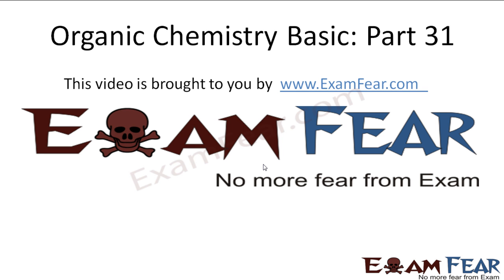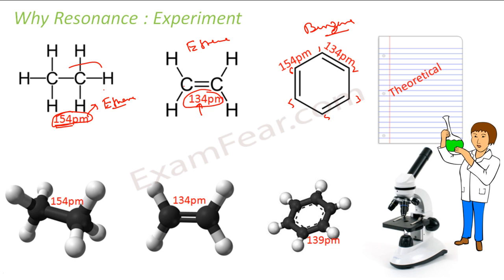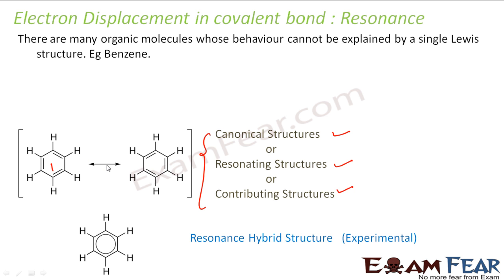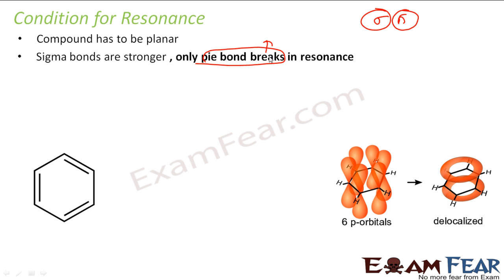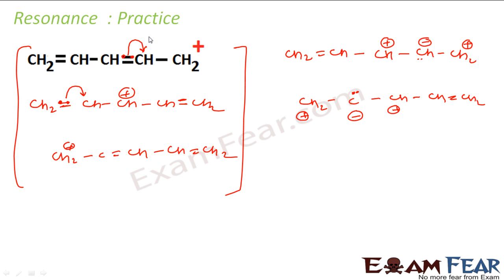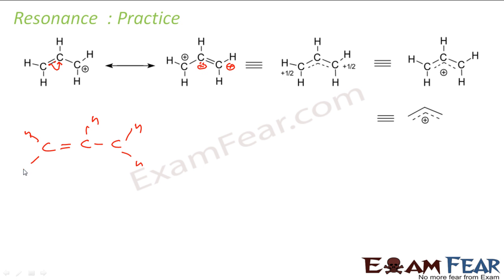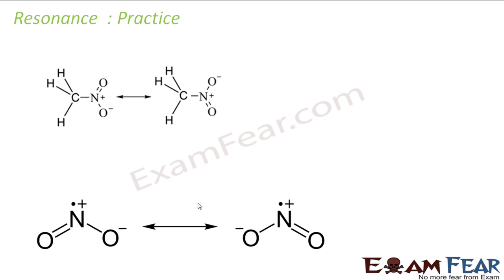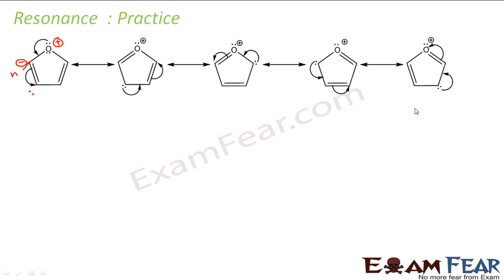Chemistry Organic Chemistry Basics part 31 (Resonance) CBSE class 11 XI